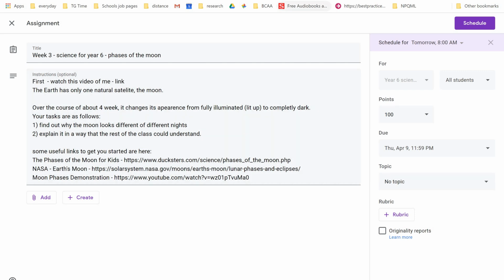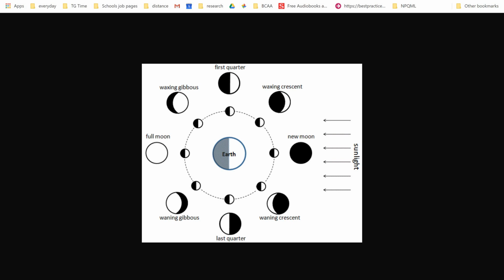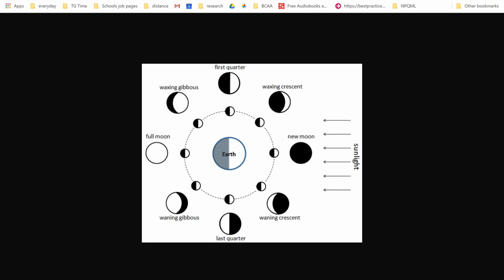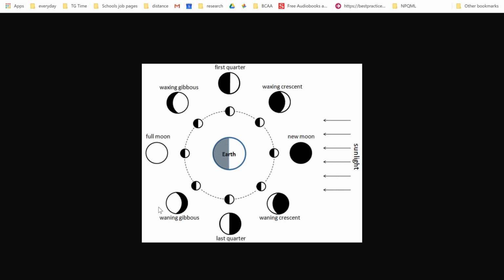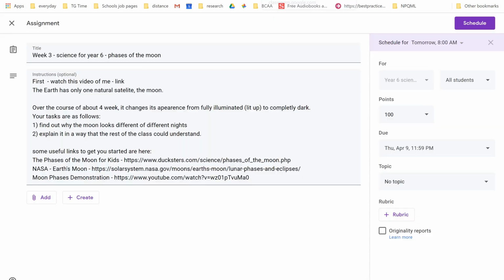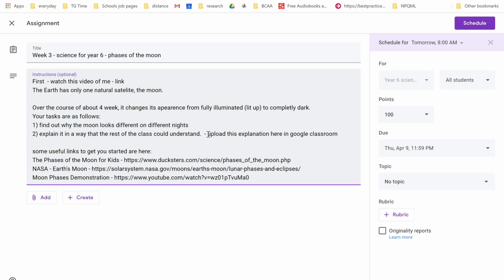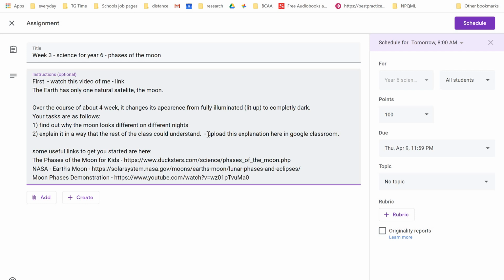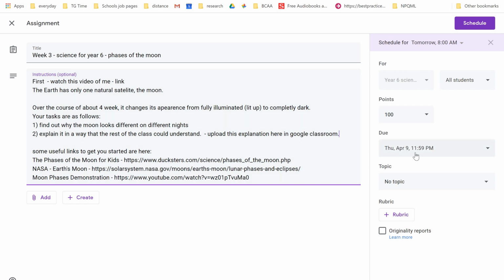y6 w3 phases of the moon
Week3 - distance learning - hope that you enjoy the video